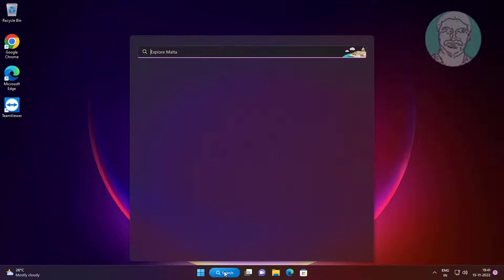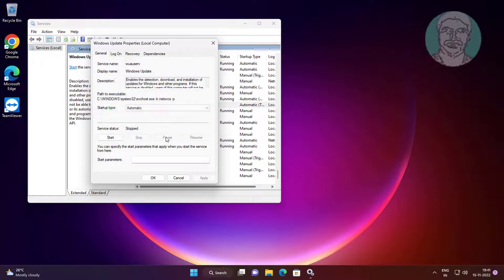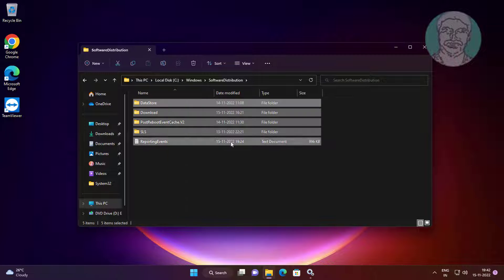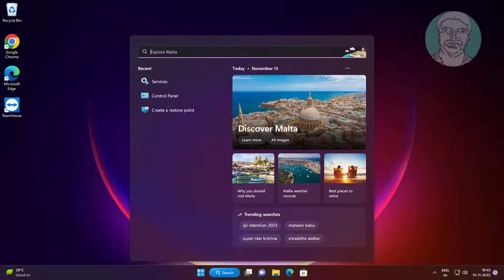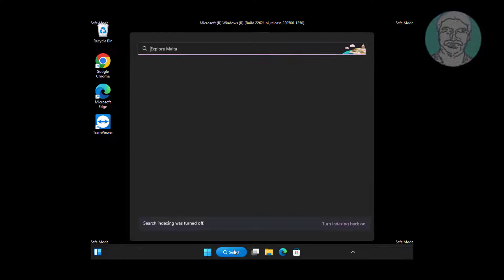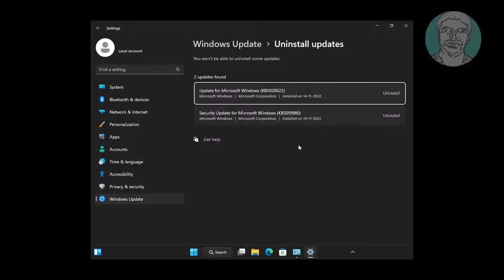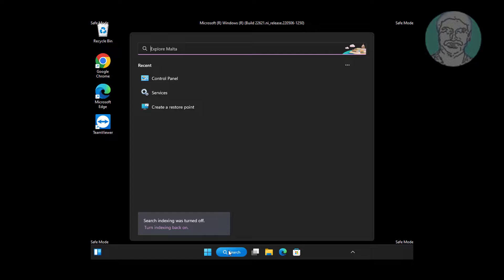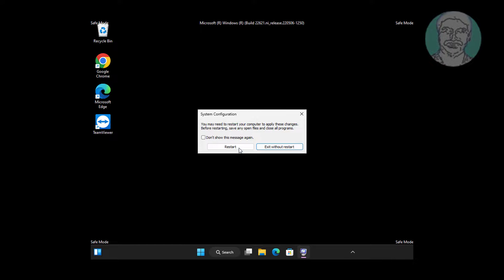We Couldn’t Complete the Updates, Undoing Changes Windows 11 FIX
This Tutorial Helps to We Couldn’t Complete the Updates, Undoing Changes Windows 11 FIX

00:00 Intro
00:12 Open Services
00:27 Stop Windows Update Service
01:01 Delete Software Distribution Folder Contents
01:07 Start Windows Update Service
01:20 Open MsConfig
02:14 Uninstall Recently Installed Windows Update
02:54 Uncheck Safe Boot
03:01 Closing